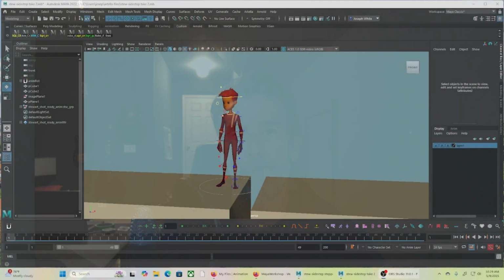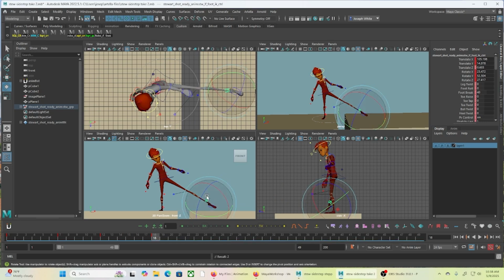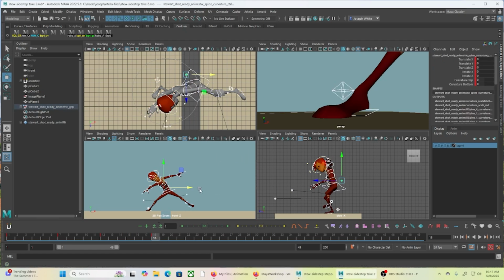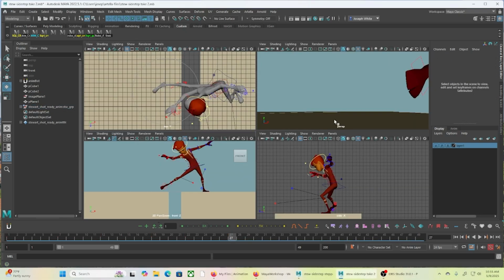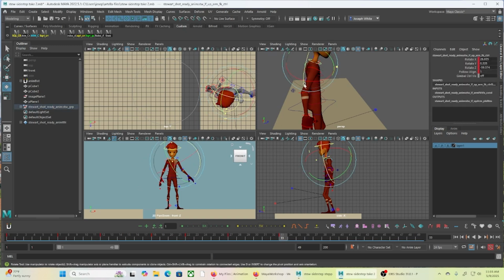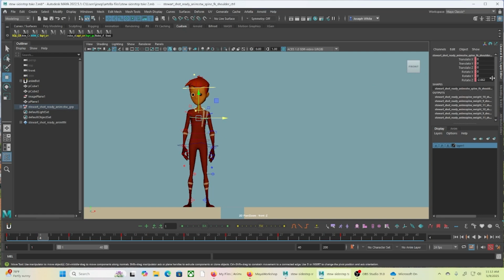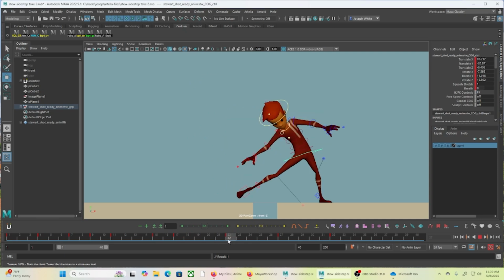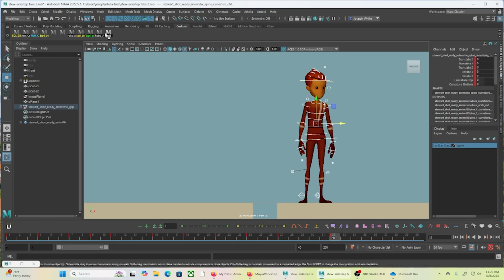Side step walk through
In this video I walk through my process of animating The Stewart rig in Maya with "stepped tangents" taking a side step.